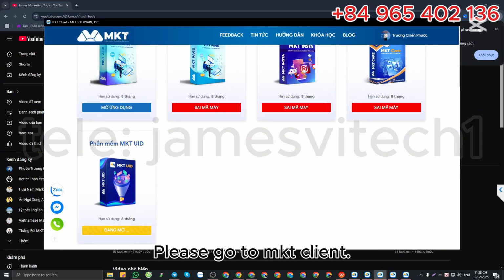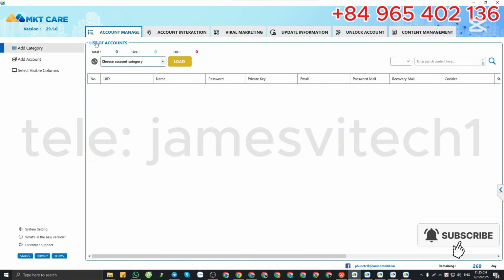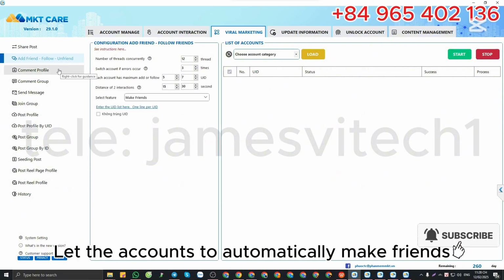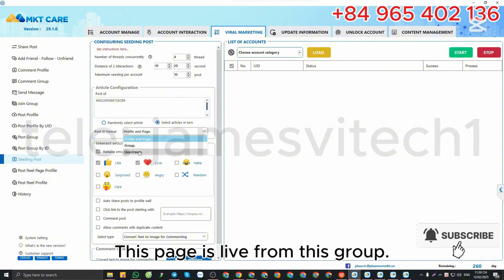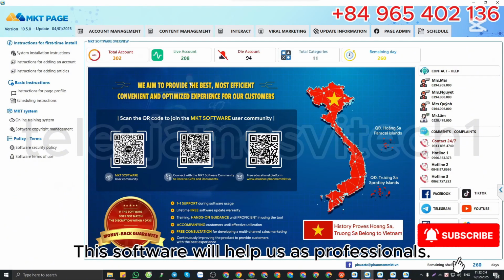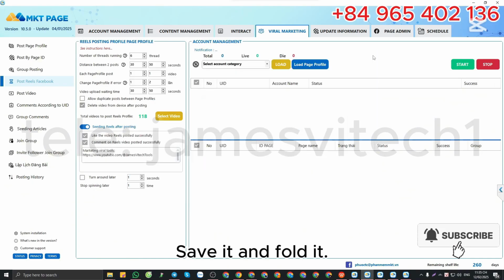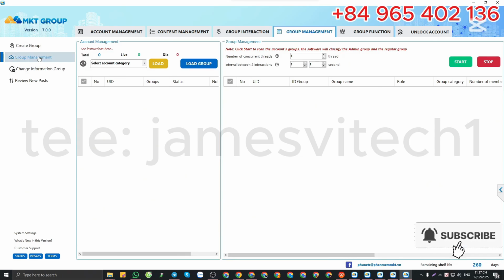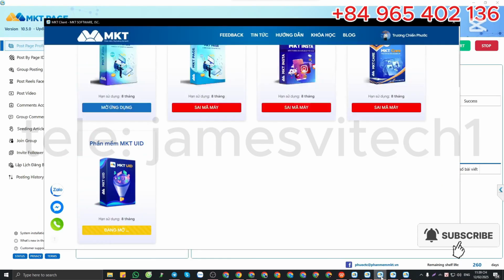The Best Facebook Marketing Tools for Business? A Full Review of MKT Software (2025)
🚀 In this video, we're doing a deep-dive review of MKT Software, a powerful Facebook marketing automation tool designed to help businesses save time and generate more leads in 2025.

Tired of manual, time-consuming tasks on Facebook? I'll walk you through the key features that make MKT Software a potential game-changer for your marketing strategy:
✅ Bulk Friend Requests & Group Joining to target audiences.
✅ Automated Posting & Content Seeding across hundreds of profiles.
✅ Scrape Potential Customer Data (UIDs, Emails, etc.).
✅ Bulk Messaging for customer nurturing and promotions.
✅ Manage multiple Facebook accounts safely and efficiently.

▶️ **GET MKT SOFTWARE & EXCLUSIVE DISCOUNT:**